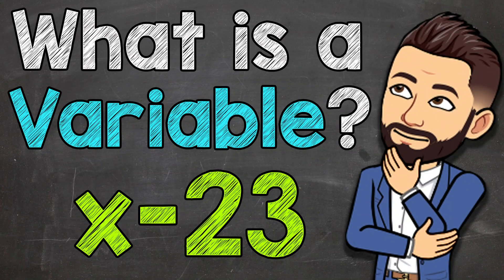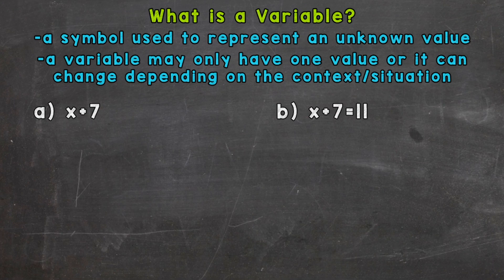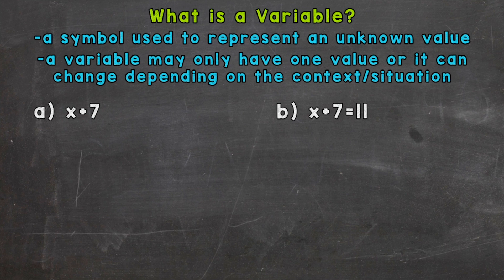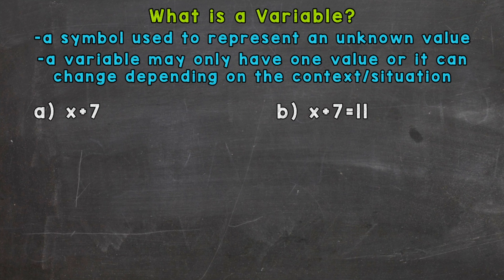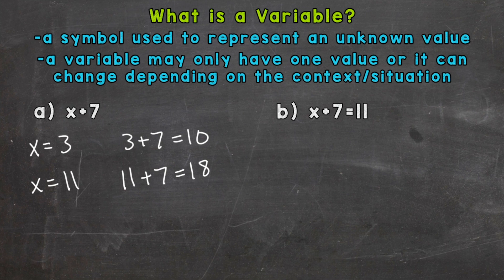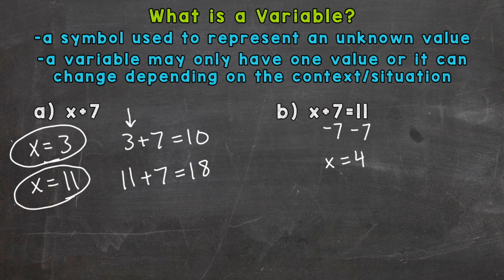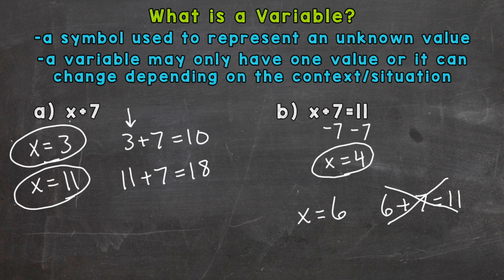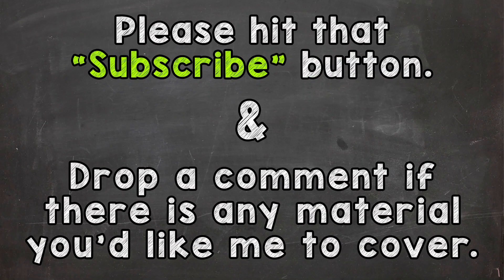What is a Variable? | Variables in Math Introduction | Algebra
Welcome to "What is a Variable?" with Mr. J! Need help with variables? You're in the right place!

Whether you're just starting out, or need a quick refresher, this is the video for you if you need help with variables in math. Mr. J will go through different variable examples and explain the meaning of variables within different situations (variables in expressions and variables in equations).

Hopefully this video is what you're looking for when it comes to "What are Variables?" and an introduction to algebra.